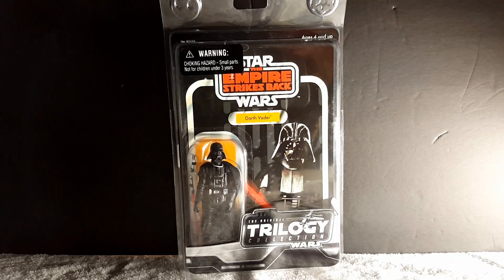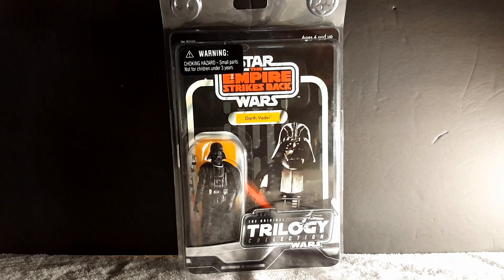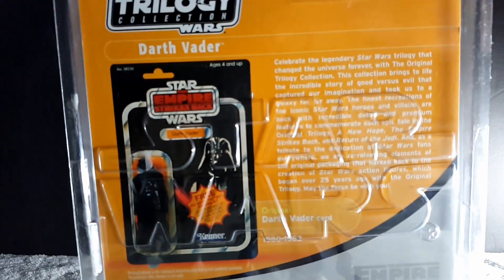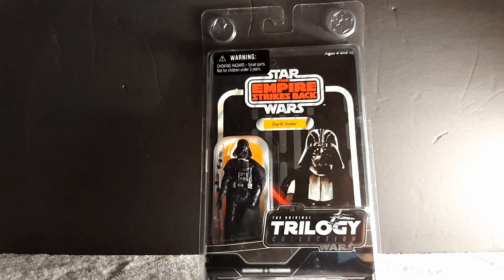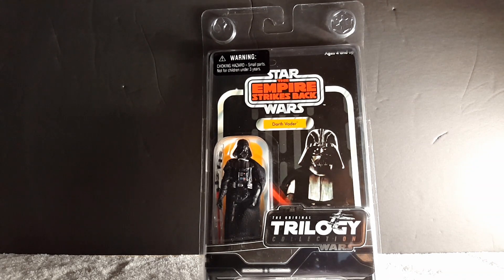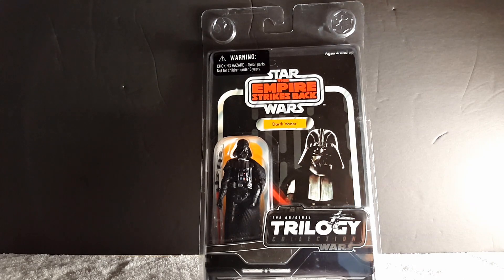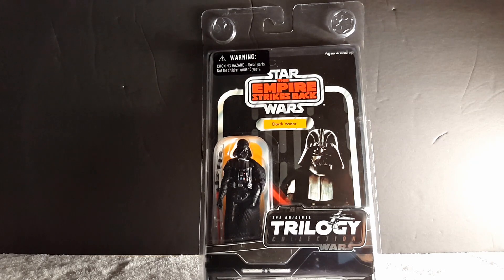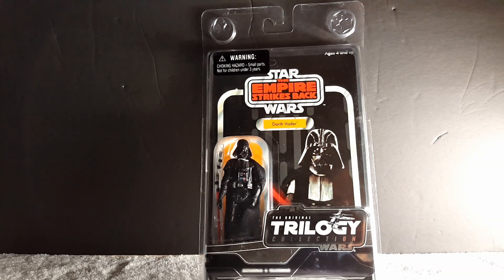DARTH VADER ORIGINAL TRILOGY FIGURE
Hi friends!
Welcome back to the Imperial Academy and for this time I have
"Darth Vader Original Trilogy"

Vader was released in 2004 and he was bought at Kay Bee toy store.
The cool thing about this Vader is he has movable arms, elbows, knees, feet, wrist.

Here are the links for Star Wars Revisited